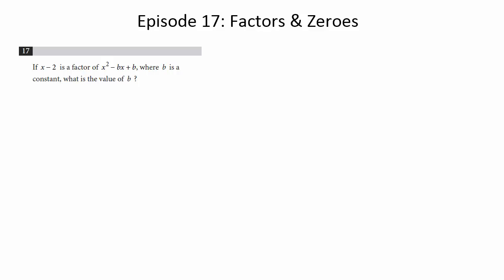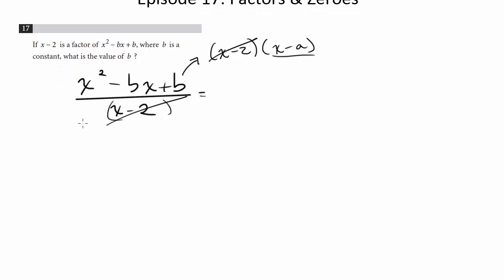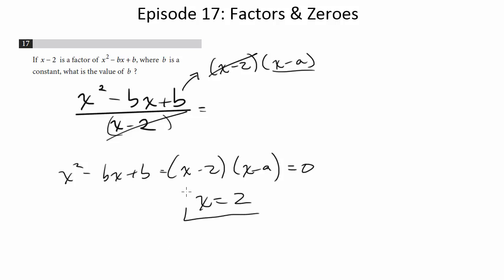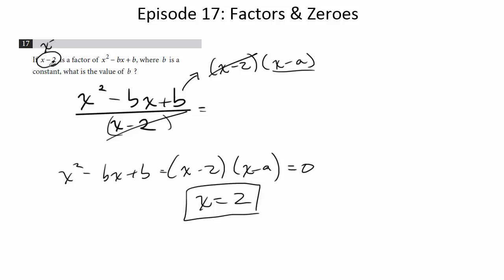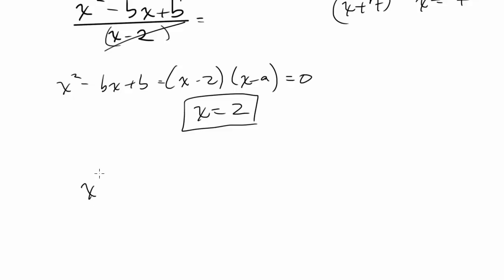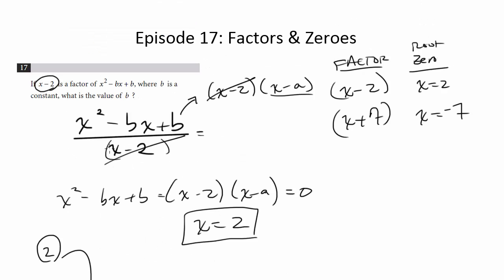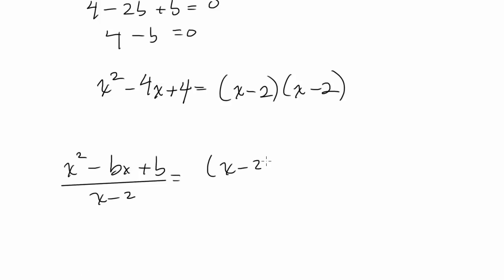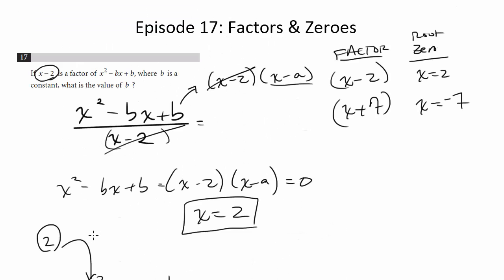Episode 17: Factors & Zeroes, New PSAT Math (No Calculator)